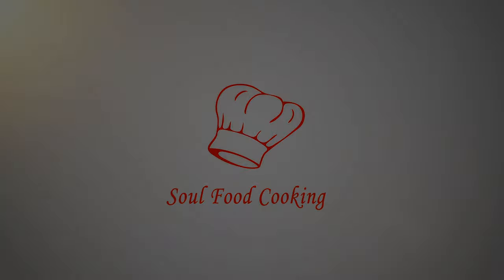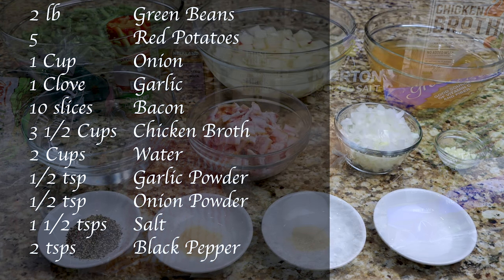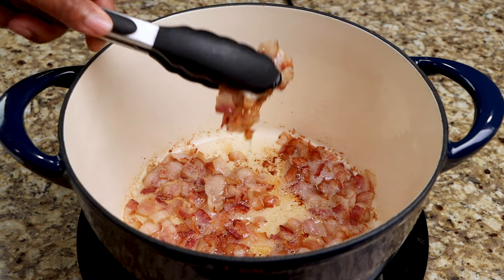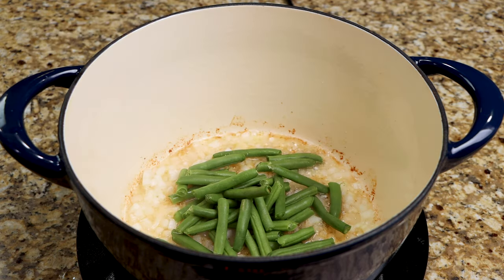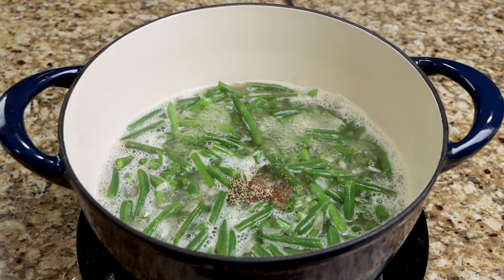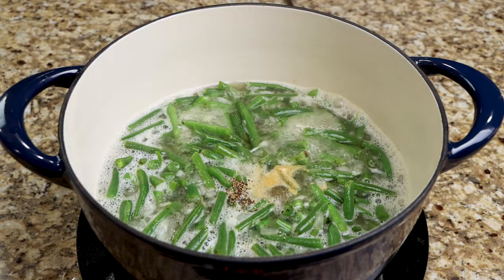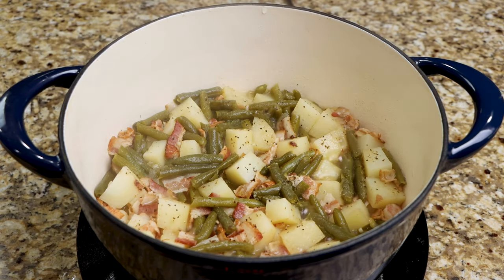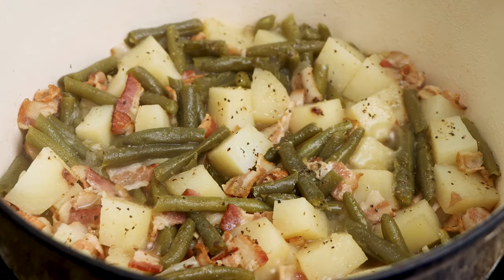Green Beans and Potatoes Recipe - How to Make Southern Green Beans and Potatoes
StayHome and Cook WithMe - Green Beans and Potatoes Recipe - How to Make Southern Style Green Beans and Potatoes

This is my recipe for Southern Style Green Beans. It's made with simple ingredients and it is easy to make. It's one of my favorite recipes. I hope you give it a try.